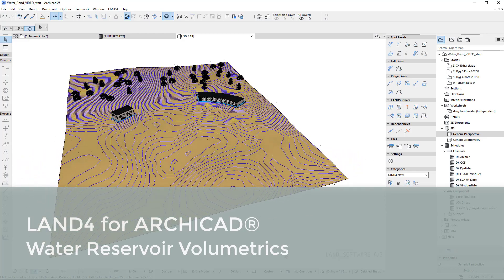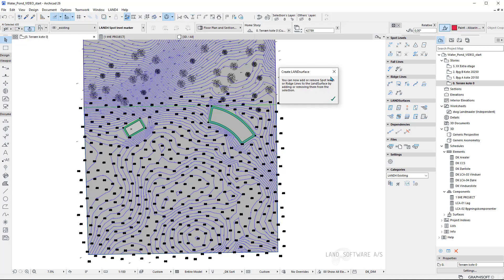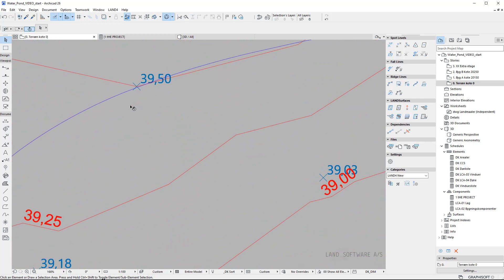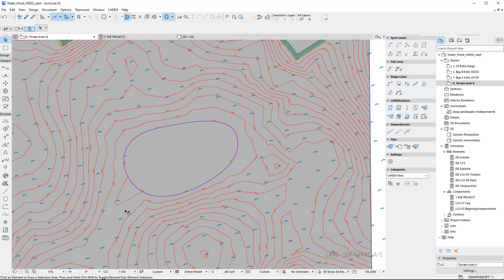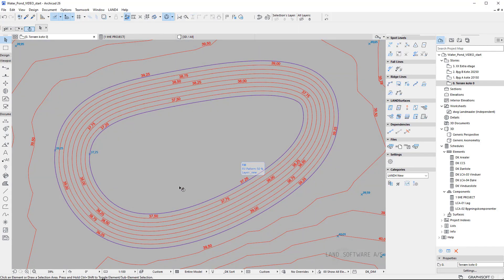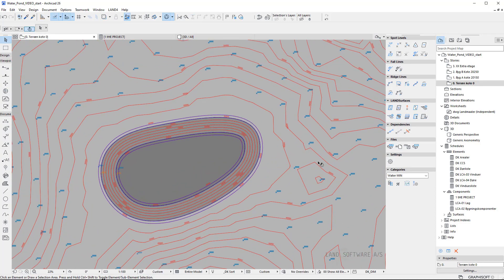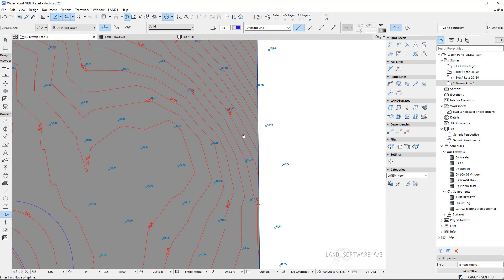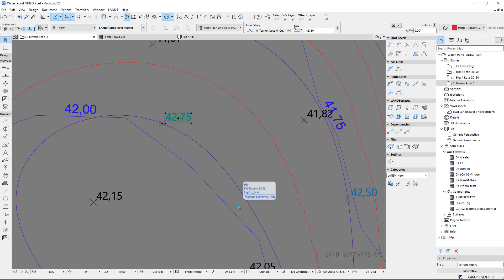Water reservoir/Retention basin Volumetrics | LAND4 (V4) for ARCHICAD®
In this video, you will see how to work with volume calculations (Volumetrics) in LAND4 for use with ARCHICAD.

Content
Using LAND4 tools, a retention basin with set minimum and maximum water levels and a capacity of two thousand cubic meters is added to an existing terrain. After this, you will see an example on how to easily and efficiently handle the site's cut/fill balancing.

LAND4 KNOWLEDGE BASE
you can find our LAND4 knowledge base holding articles, more video tutorials and answers to frequently asked questions. Content will be added continually.